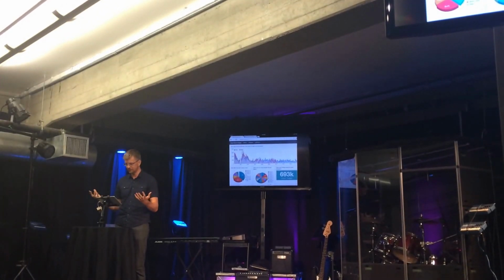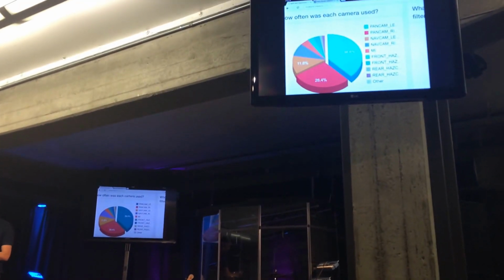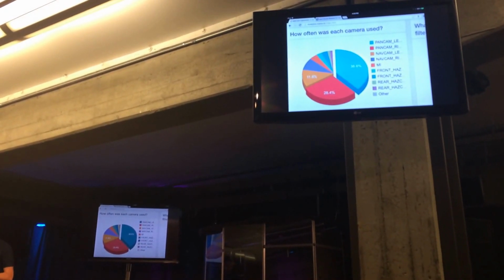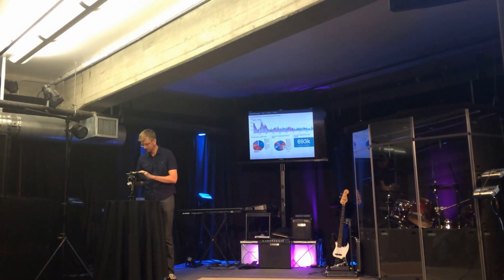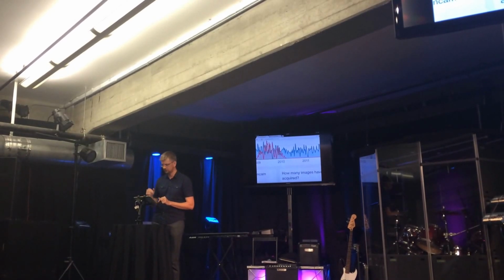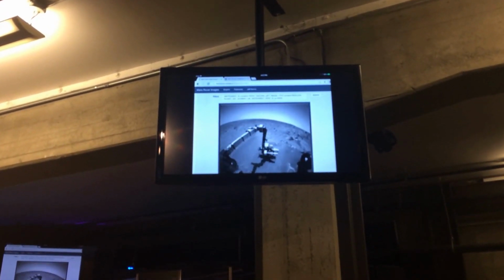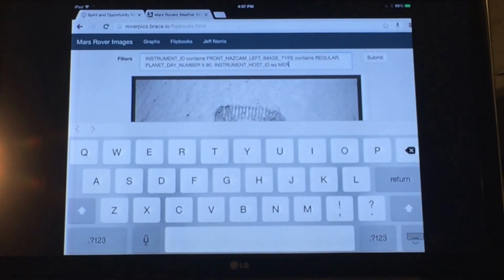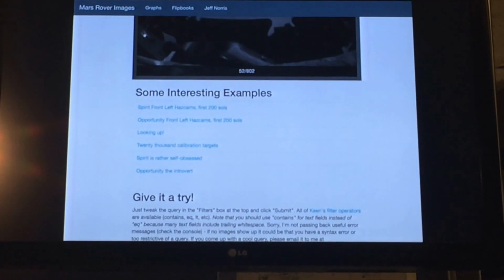Nasa Finds a Bug in Rover Data with Keen IO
Jeff Norris, Mission Ops Innovation Lead at JPL and robotics software designer for the Opportunity and Spirit Rovers gave a talk at KeenCon, Keen IO's data conference. He informed the crowd that, using Keen, he visualized Rover picture data in a way never done before and found a hole in the data that is not easily explained. Watch as Keen CEO, Kyle Wild finds out that his product is helping NASA solve problems!